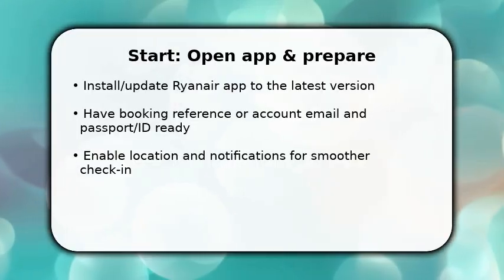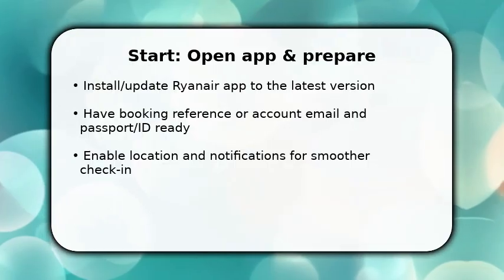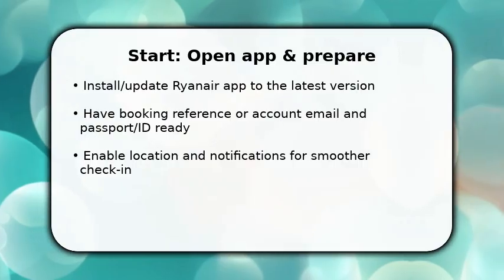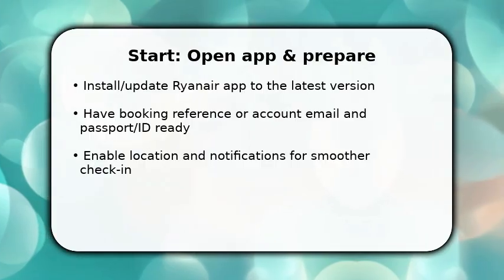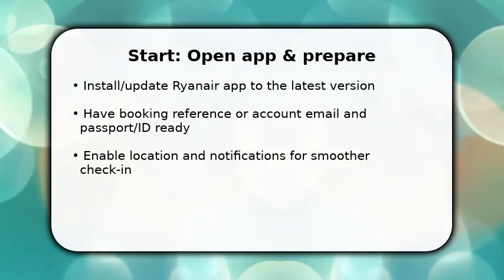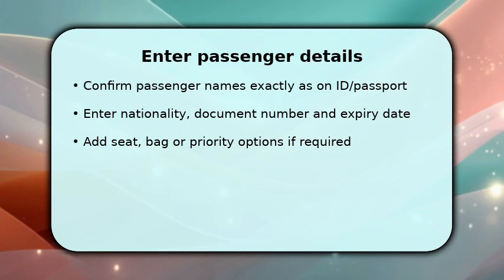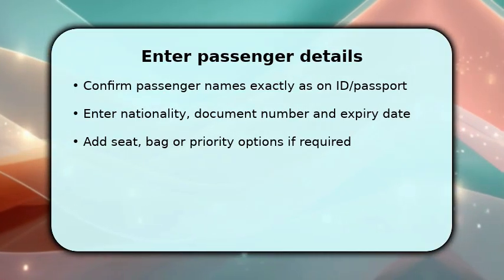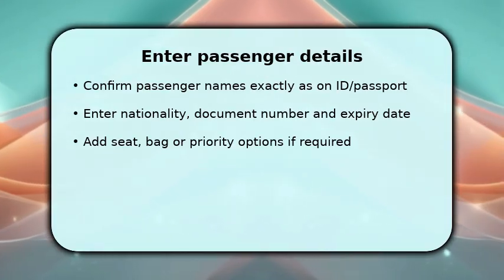How to Check in Ryanair Flight App (updated)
Discover the latest tips on how to check in for your Ryanair flight using their official app. This updated guide covers all necessary steps, from downloading and installing the application to completing a successful online boarding pass retrieval.